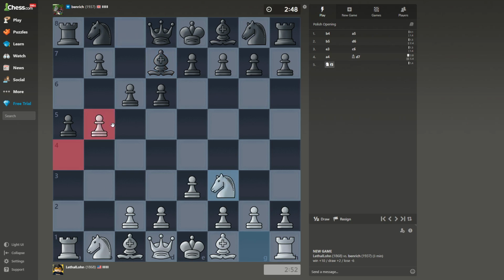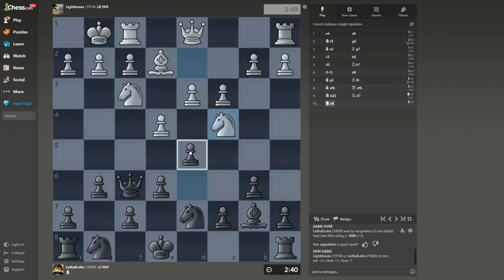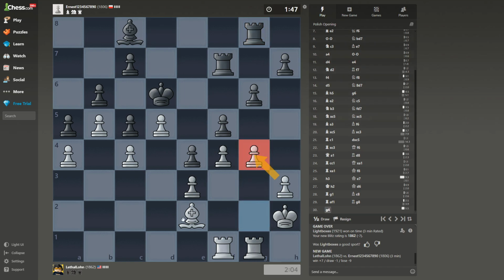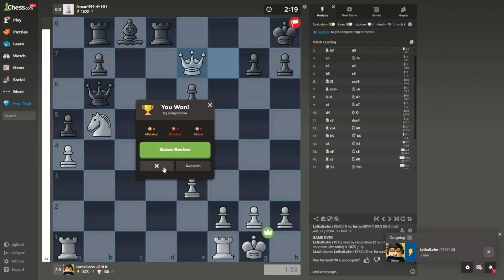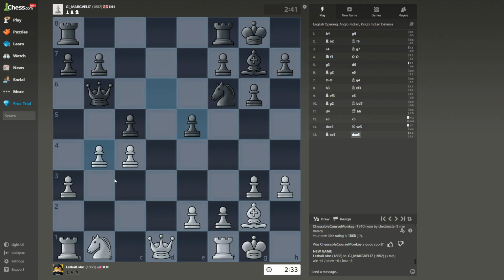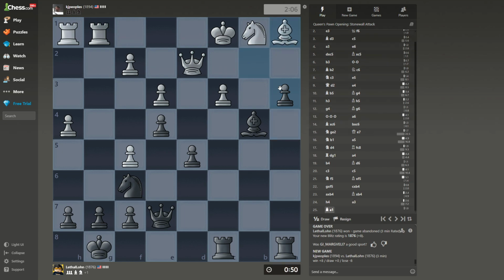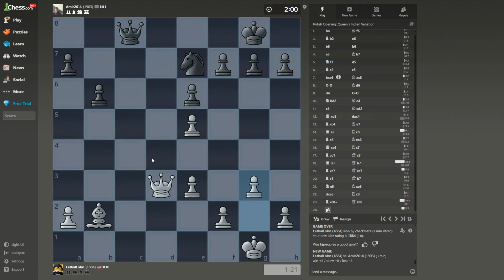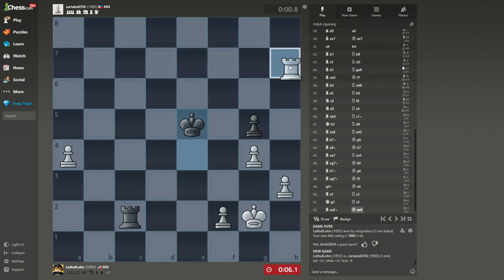I Got Back to 1900! Blitz Rating Climb to 2000 on Chess.com #3